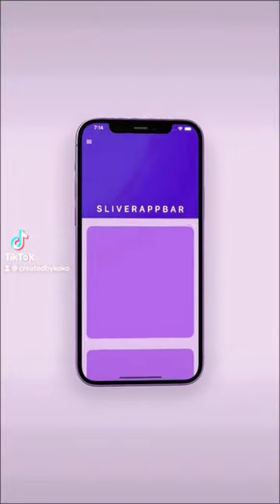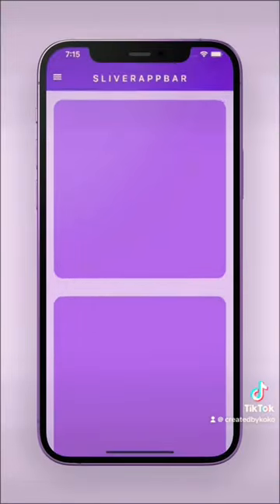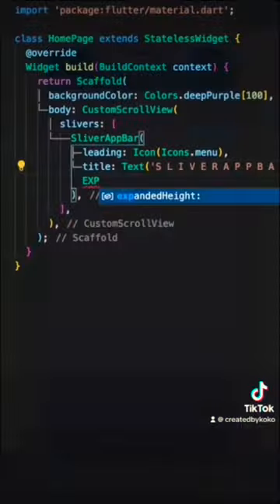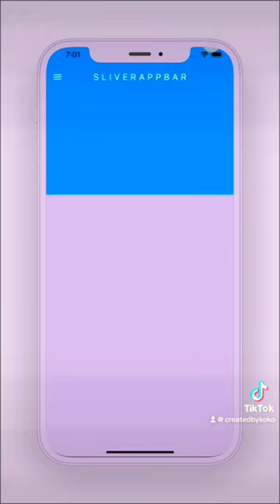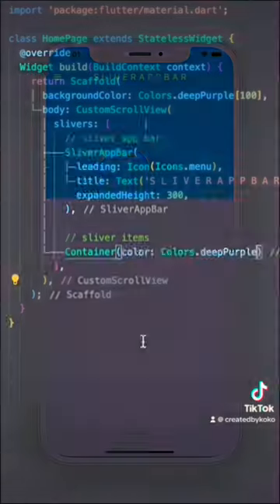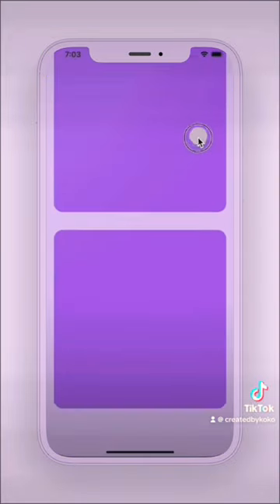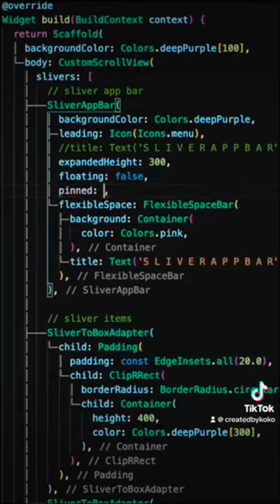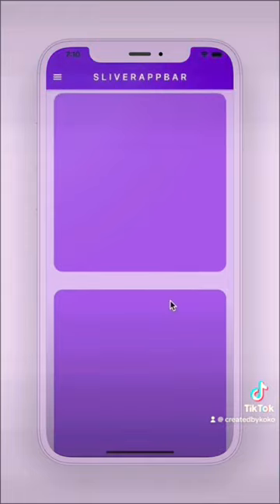👨🏽‍💻📱stretchy app bar • mini code tutorial 💜